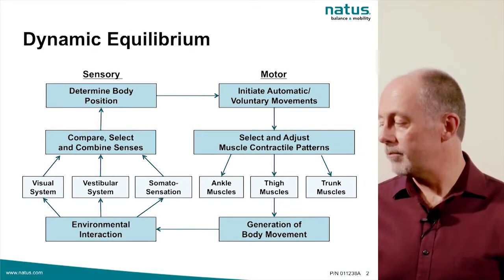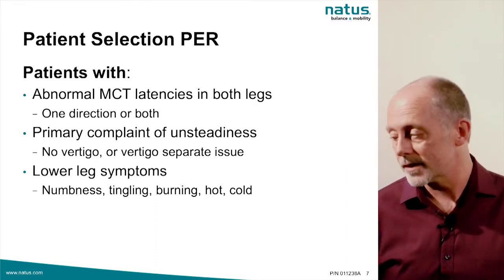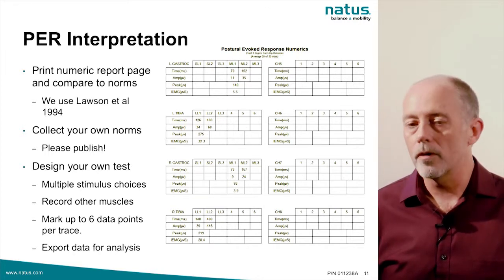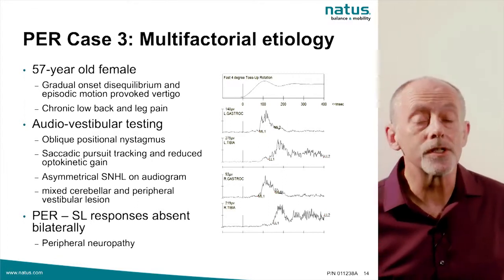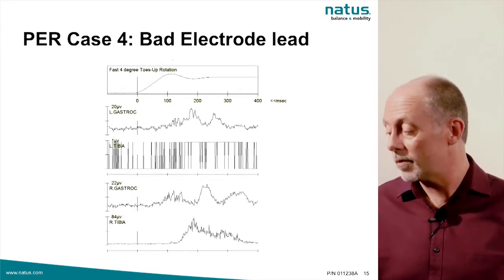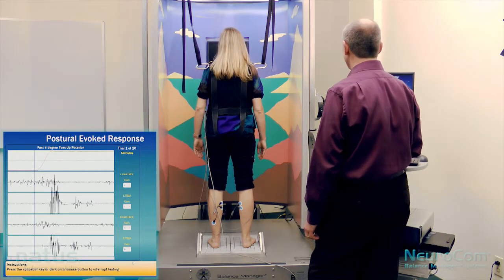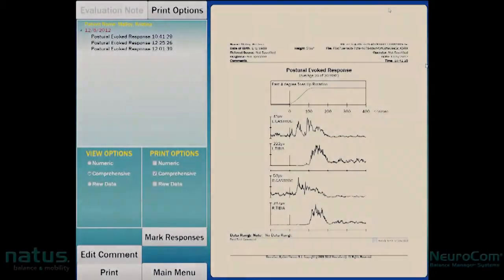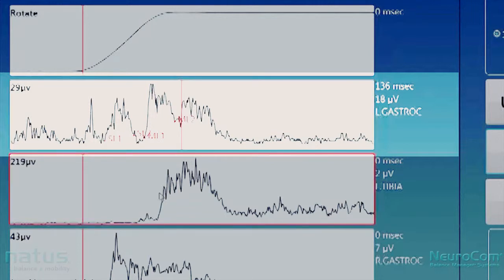PER Lecture Demo Interpretation